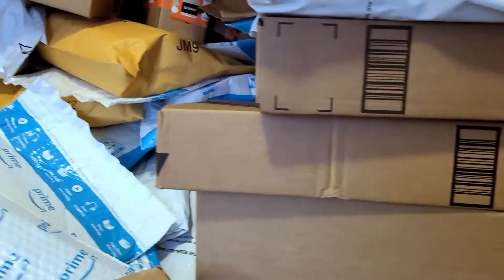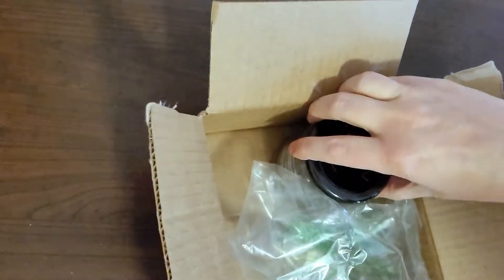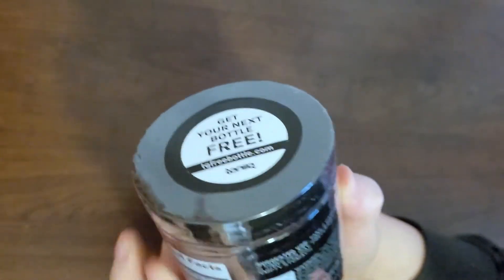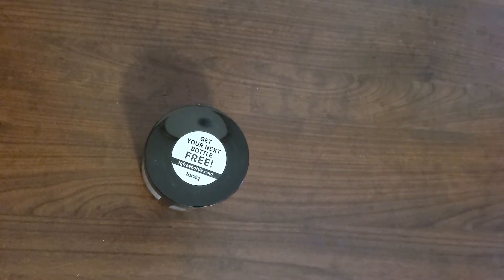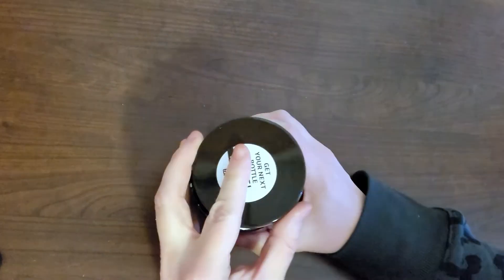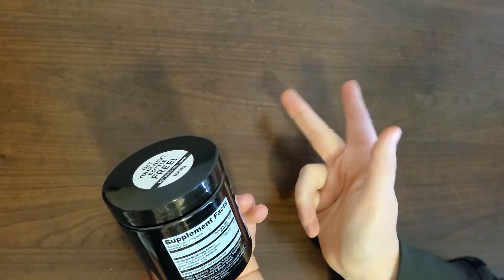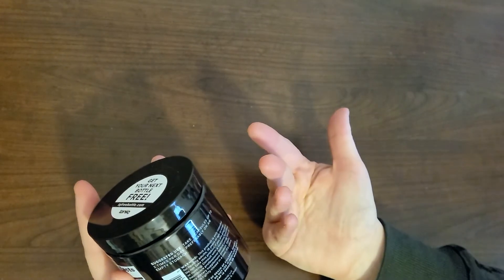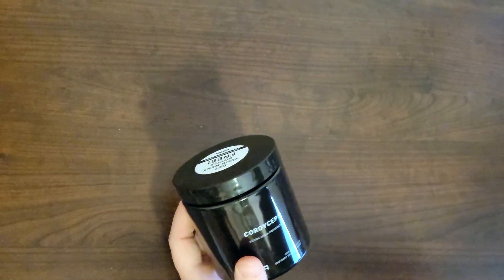Daily Delivery: Cordyceps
Check out what was in today's delivery!

It is...